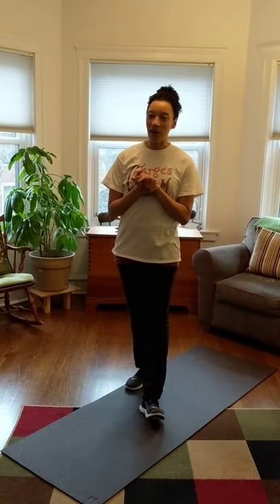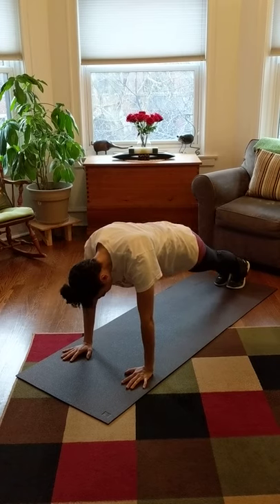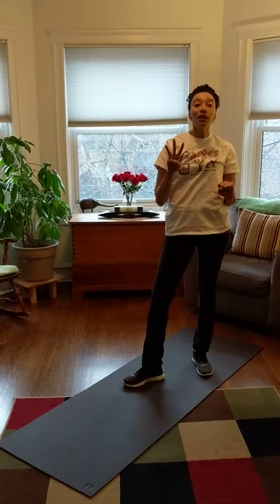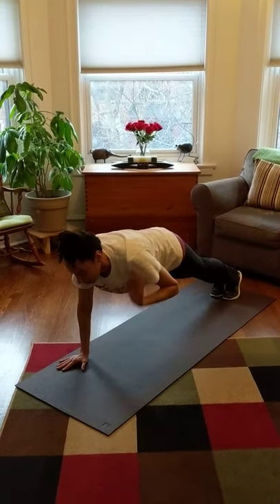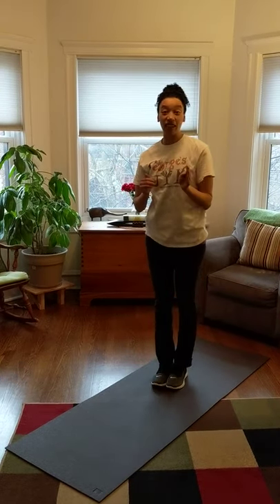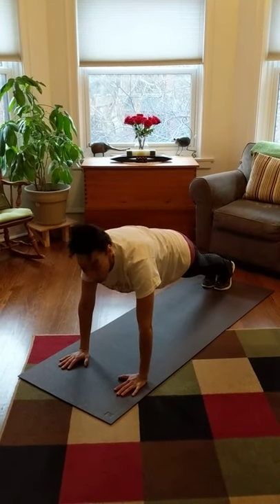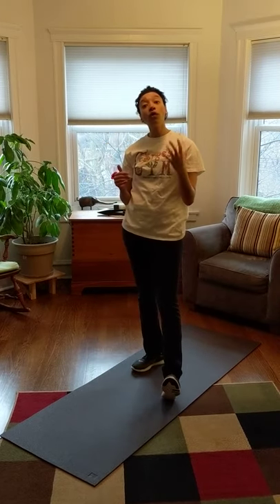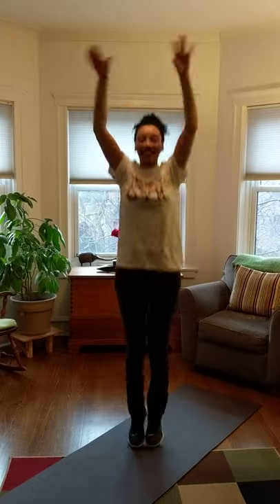ABC Workout (Intro)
Say your ABC's and get a full-body workout in less than 5 minutes!